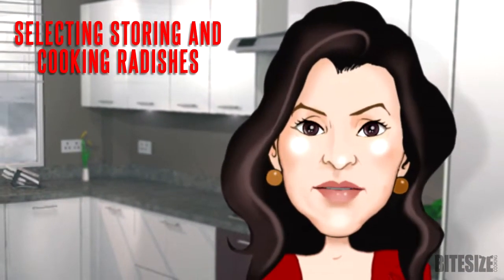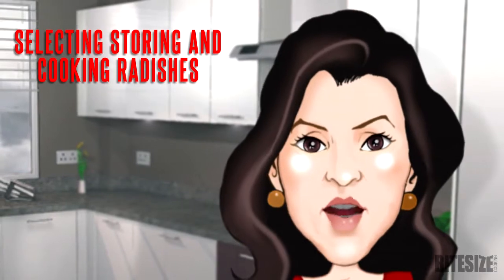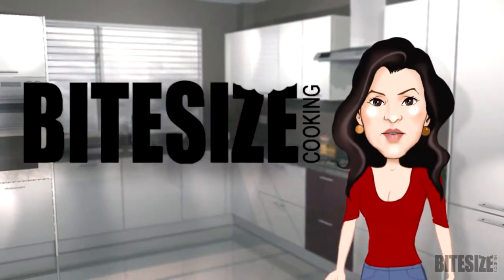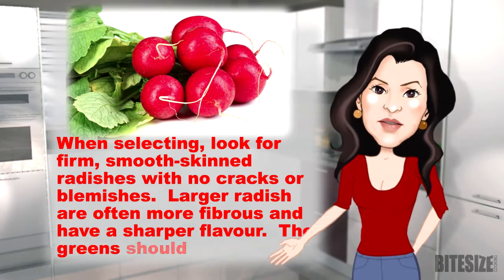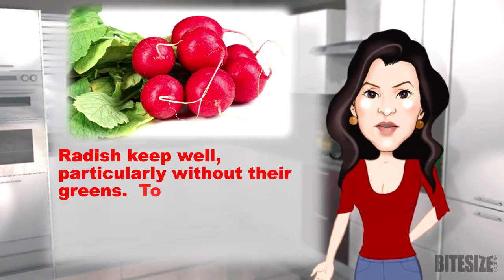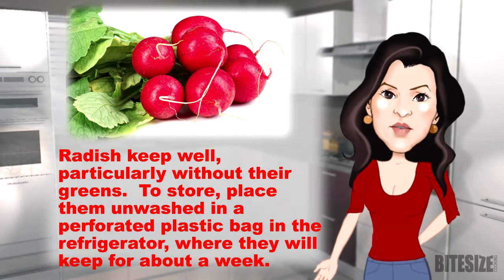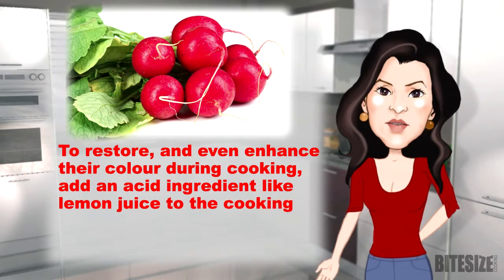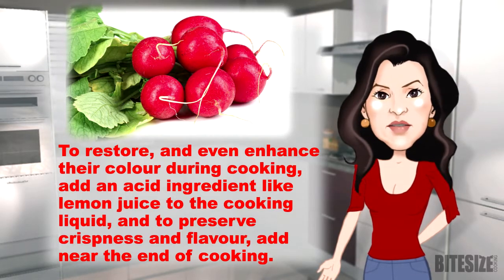Selecting Storing and Cooking Radishes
There are many varieties of radish and all have their own characteristics. Red radishes have crisp and juicy flesh, and their flavour isn't as sharp as other varieties, and the rough greens are edible.

When selecting, look for firm, smooth-skinned radishes with no cracks or blemishes. Larger radish are often more fibrous and have a sharper flavour. The greens should be brightly coloured. Radish keep well, particularly without their greens. To store, place them unwashed in a perforated plastic bag in the refrigerator, where they will keep for about a week. To restore, and even enhance their colour during cooking, add an acid ingredient like lemon juice to the cooking liquid, and to preserve crispness and flavour, add near the end of cooking.